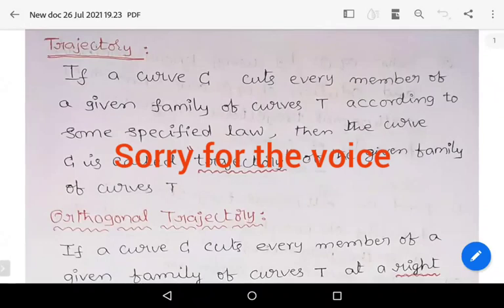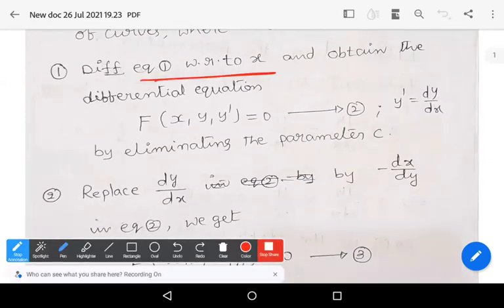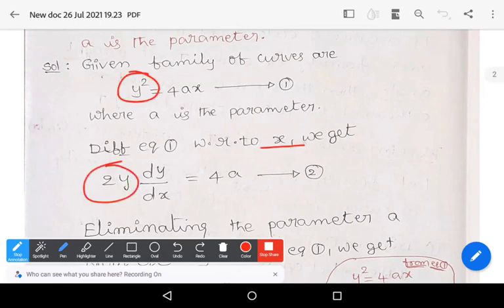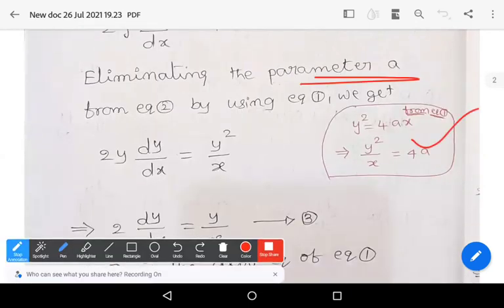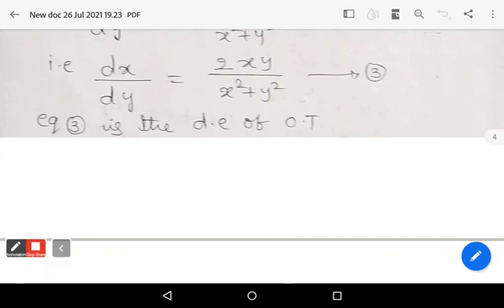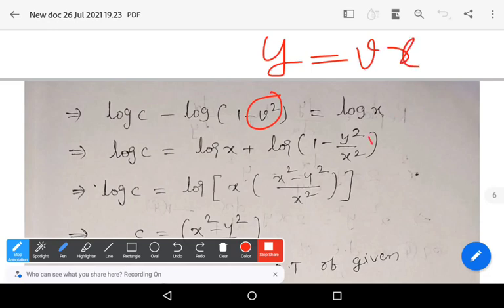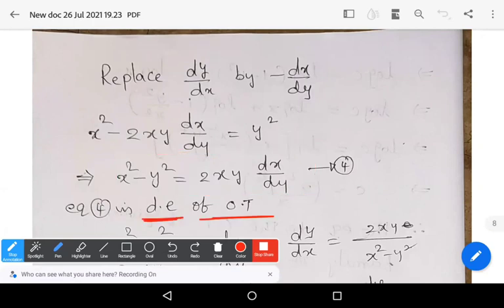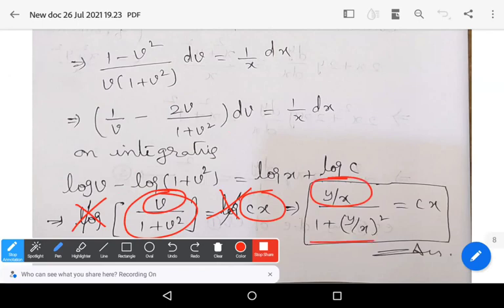Differential Equations - 28